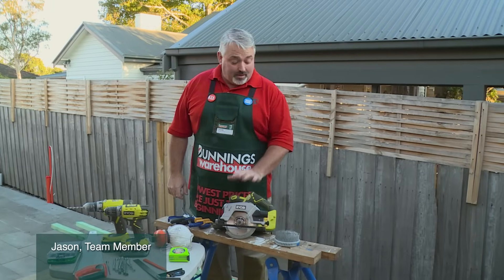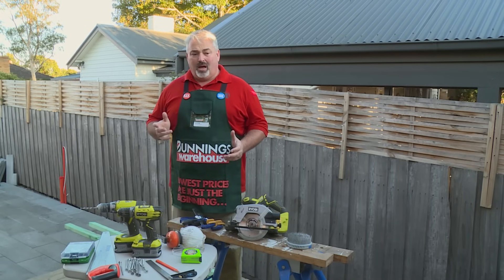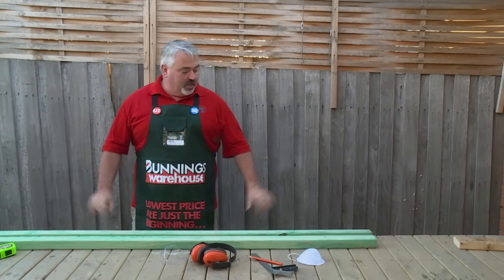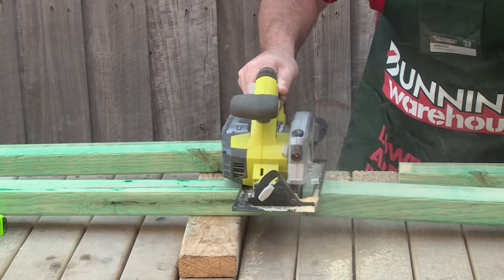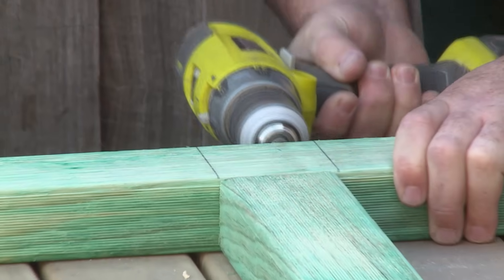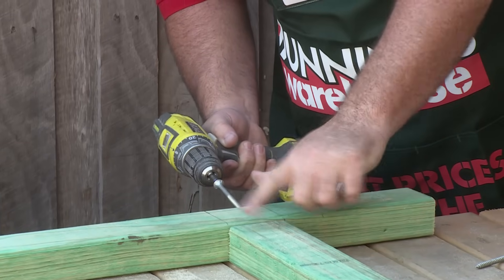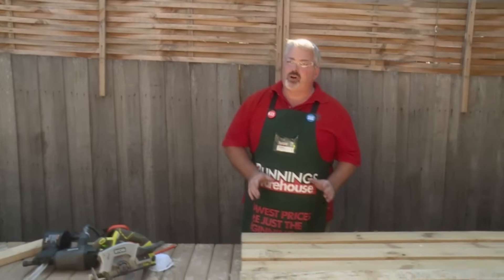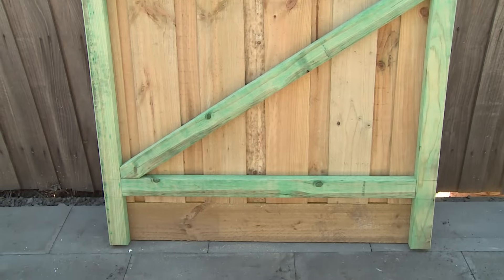How To Build A Gate - DIY At Bunnings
A front gate is a great way to add privacy and security but can also add street appeal to your home. We’ll take you through the various steps involved in building a wooden gate. This video from Bunnings Warehouse will show you how to build the frame, how to add bracing to keep the gate square and how to attach the front panels.